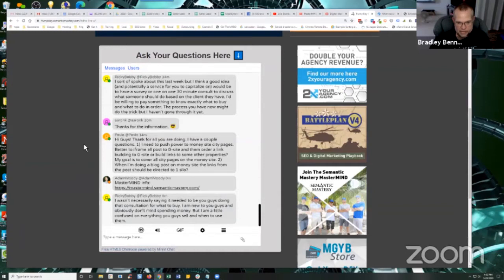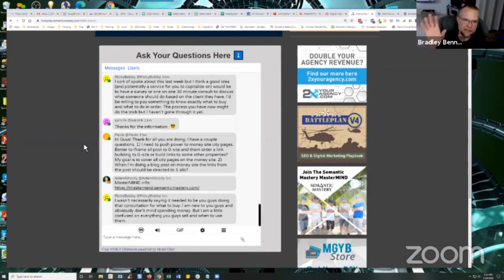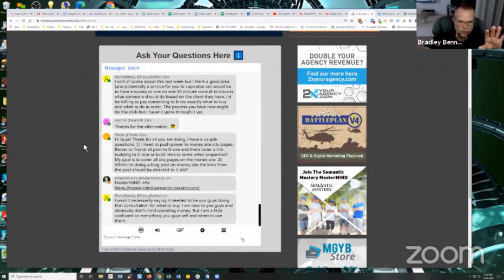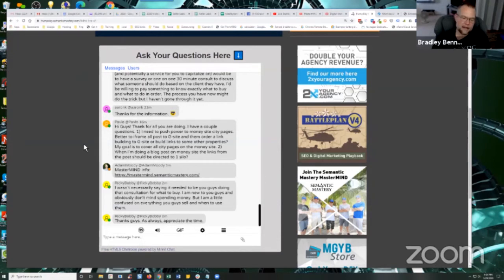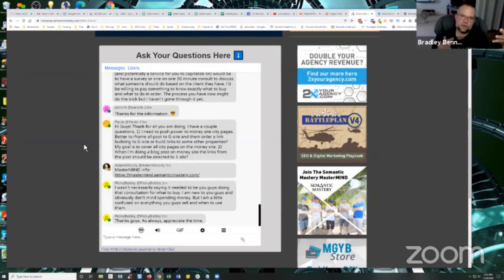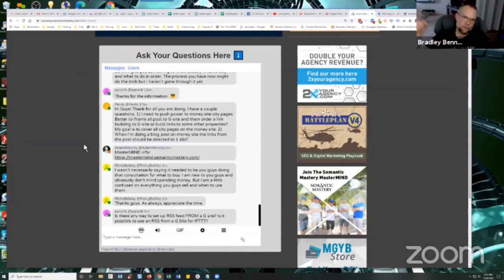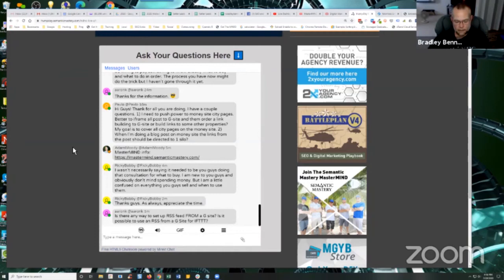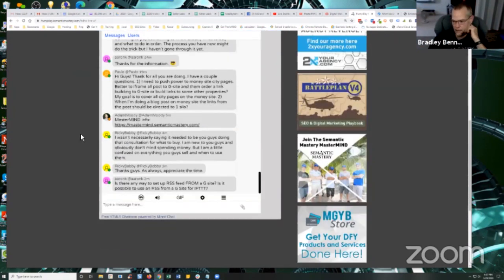Should I iFrame All City Pages To Gsite And Order Link Building To Push Power To The Money Site?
In Hump Day Hangouts episode 298 one participant asked if you should iframe all city pages to the Gsite and order link building to push power to the money site.

The exact question was:

Hi Guys! Thank for all you are doing. I have a couple questions. 1) I need to push power to money site city pages. Better to iframe all post to G-site and them order a link building to G-site or build links to some other properties? My goal is to cover all city pages on the money site.